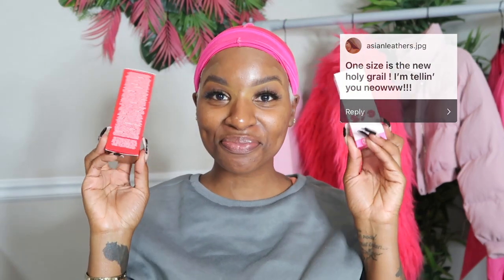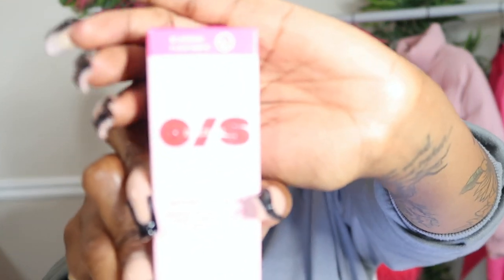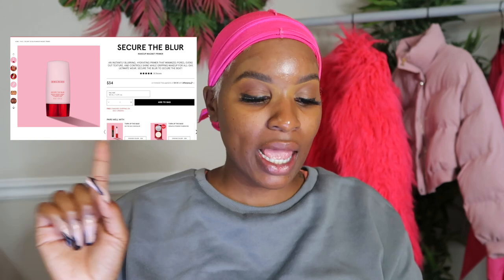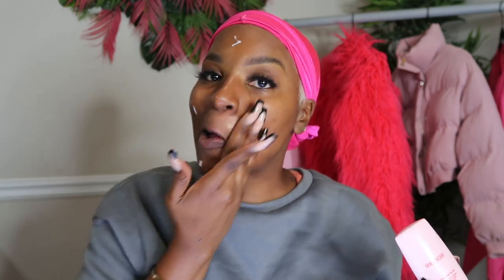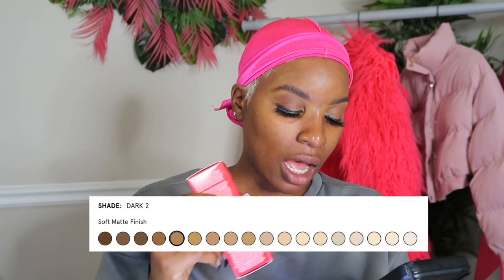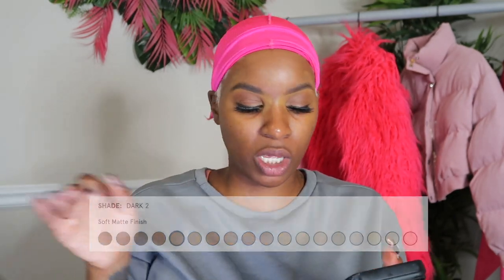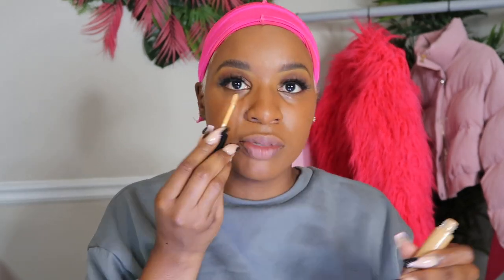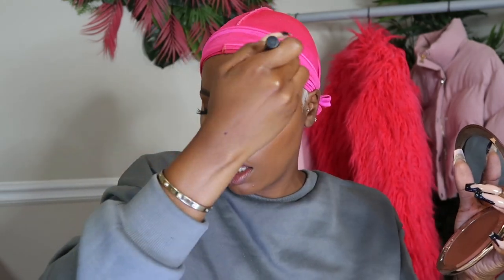Trying ONE SIZE Makeup | First Impression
One Size Primer
One Size Foundation, Shade Dark2

NARS Shade: New Caledonia

Height: 5’6
Weight: 175
Size: 10/12
Bust: 40
Waist: 29.5
Hip: 43

AMAZON STOREFRONT